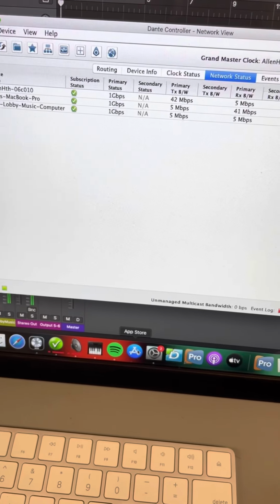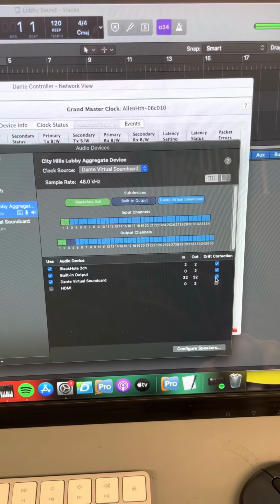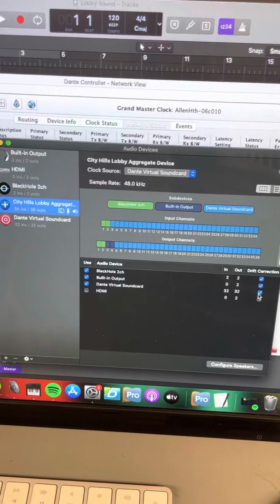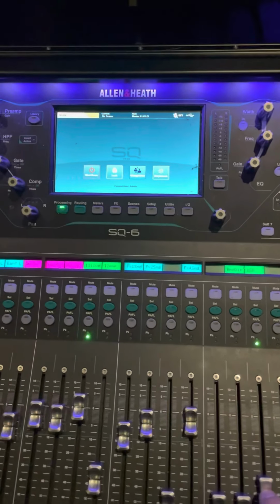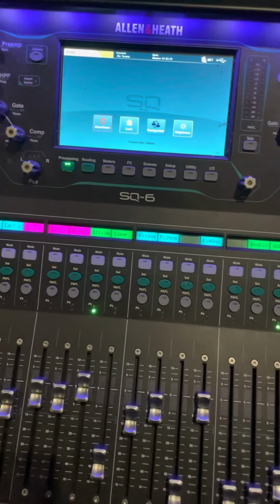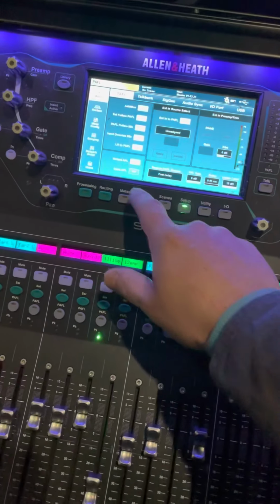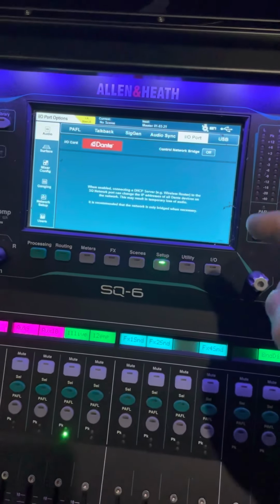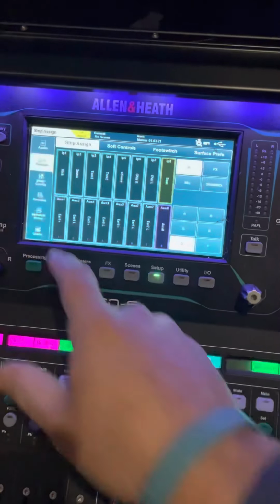Dante & Allen Heath SQ - audio network drops at startup (AND “Drift Correction” work-around)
The Dante audio network is awesome.  My only problem is that once I switch on my SQ console, but the audio network drops.  This was really troubling at first until I found the quick-fix-work-around of toggling off and back on the drift correction in audio setup screen for my computers aggregate audio device; and the network comes right back up.  Sometimes I have to do this with the other computer I have in the Dante network as well.  When you watch the videos from Audinate, they say the network is “plug-and-play” and that devices can be removed from the network without issue.  Just want my Dante network to be more plug-and-play so that I feel I can start using it for on stage connections as well.  Any ideas are appreciated.